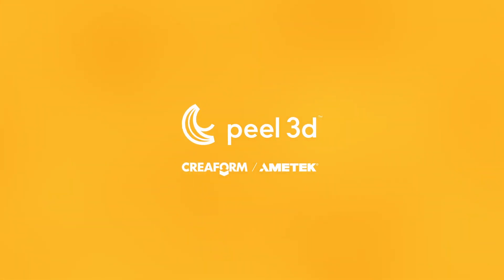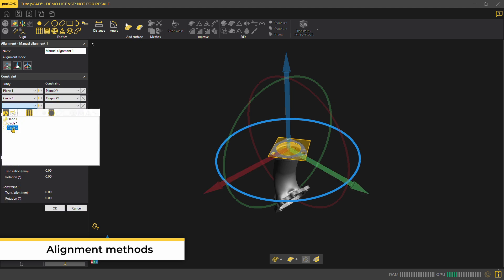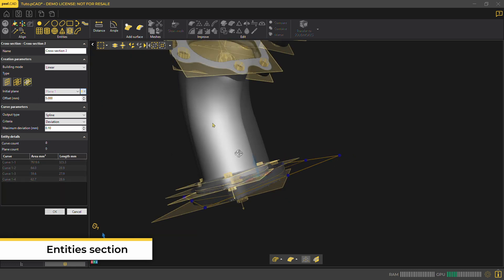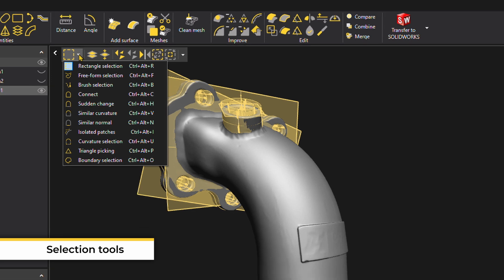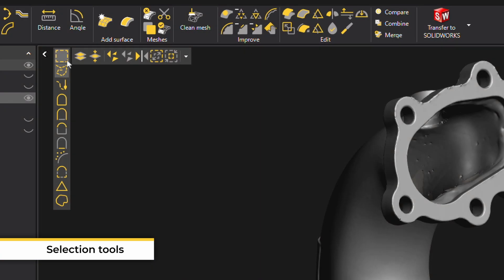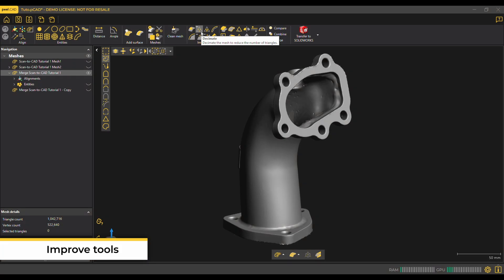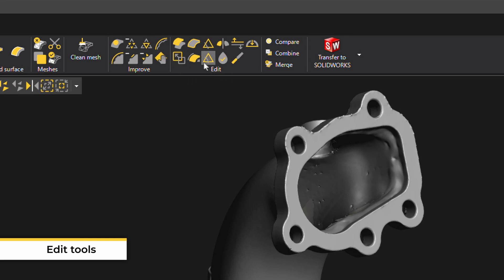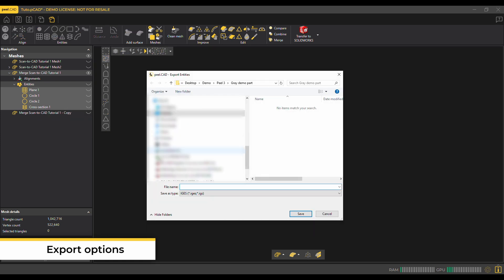Unlock the Power of peel.CAD: Comprehensive Demo Video of Key Tools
Get a better understanding of peel.CAD software with our new demo video. It covers major items such as the Selection options, Improve and Edit tools, the Entities section, and various Alignment methods. Watch now to learn more!